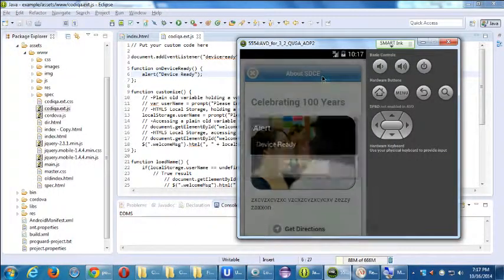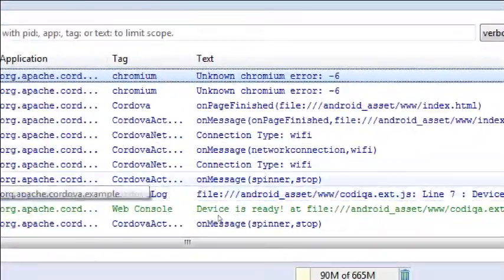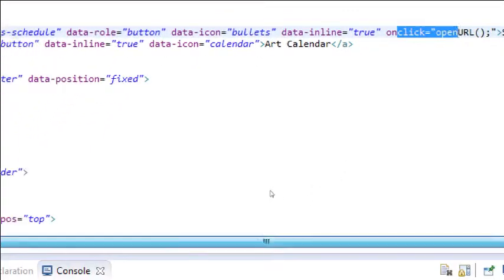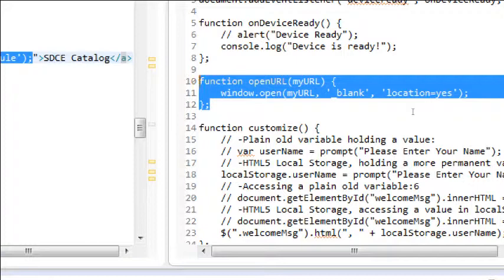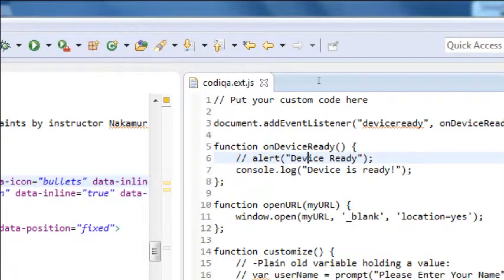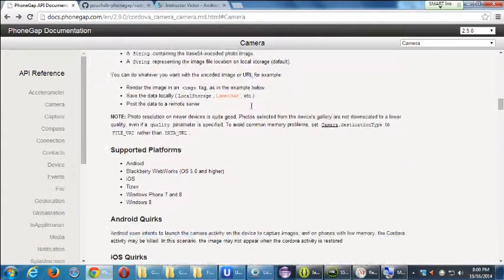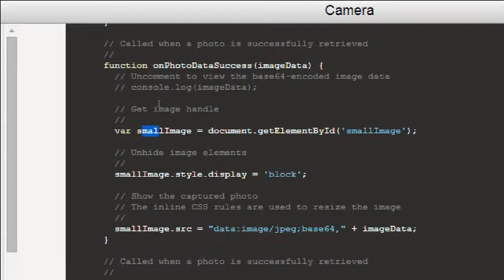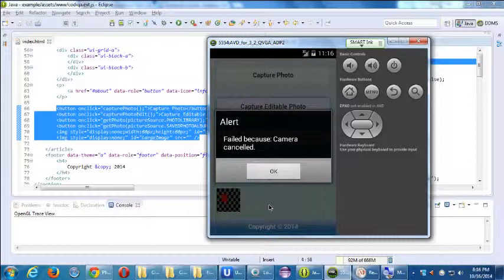SDCE Android II Week 2 Video 5